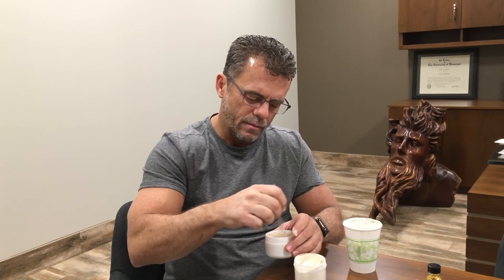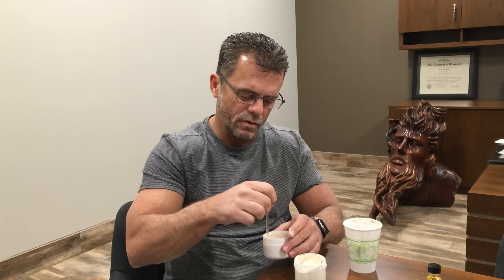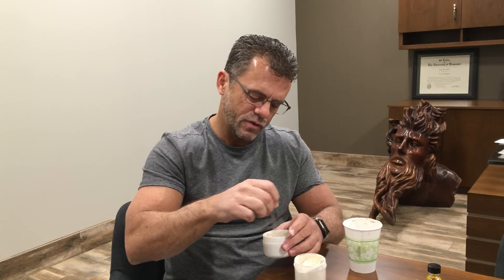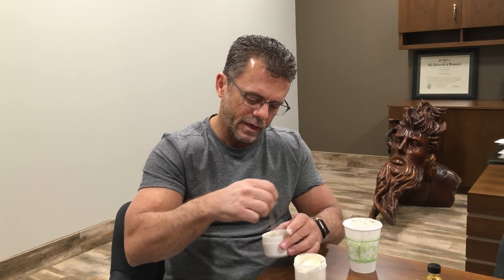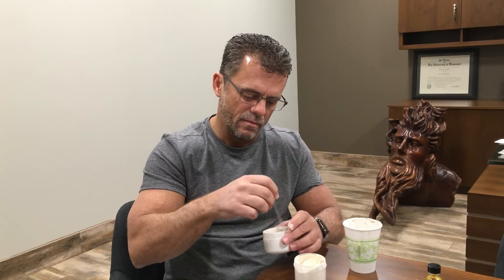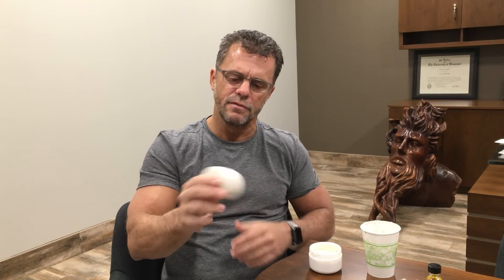Frakincense/Boswellic Acid Powder from Pappas Process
The worlds only boswellic acid power ex Boswellia carterii